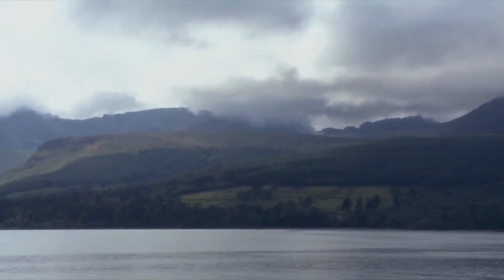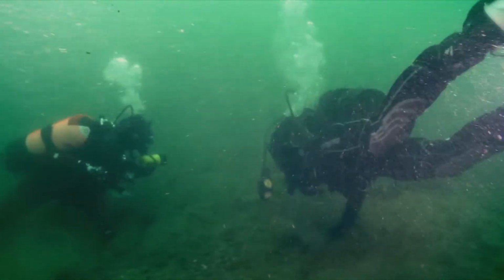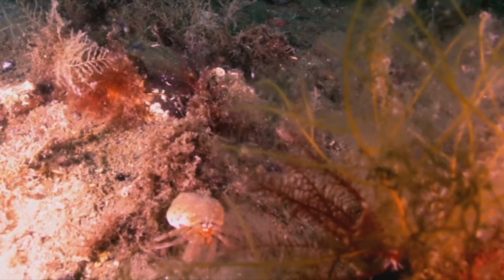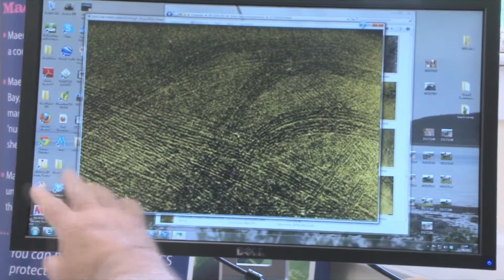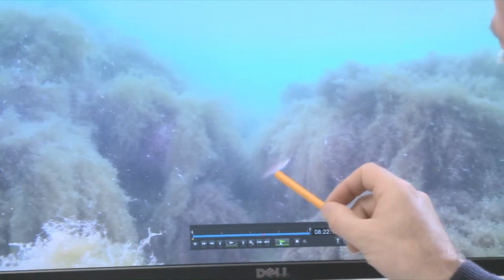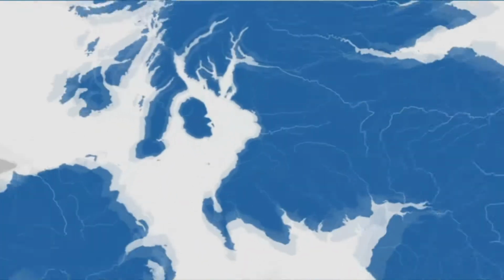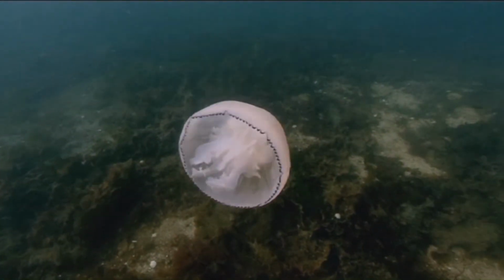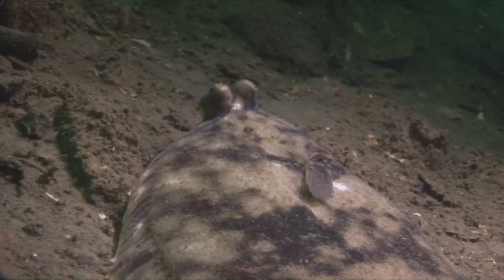Fish for Future - Arran's Community Marine Reserve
A short video about COAST and the Lamlash Bay No Take Zone 4 years after the implementation of Scotland's First NTZ. It shows the bay starting to regenerate after 4 years of no fishing or extraction of any form since 2008.